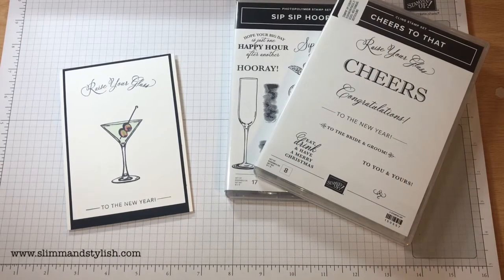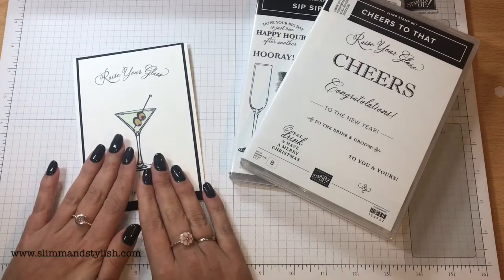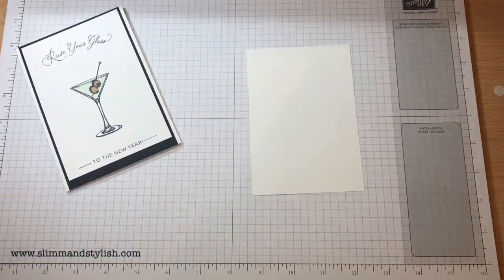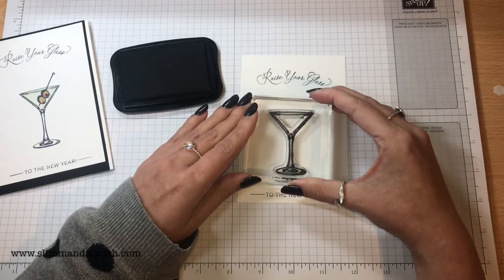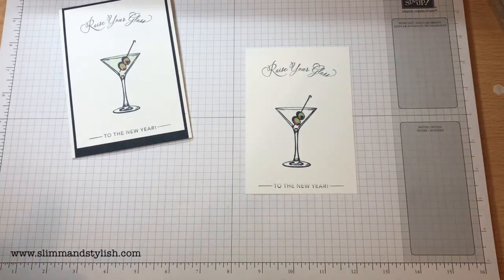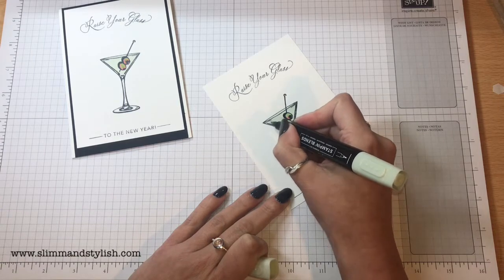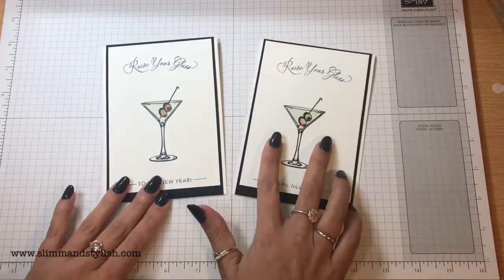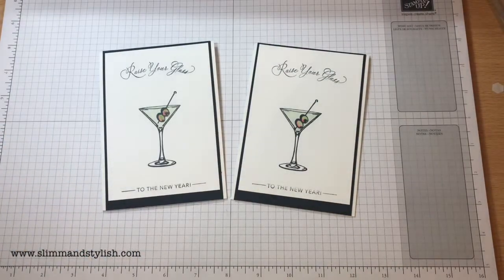New Year Invitation Card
2019 Holiday Catalogue  from  @SlimmandStylish  featuring Stampin' Up!